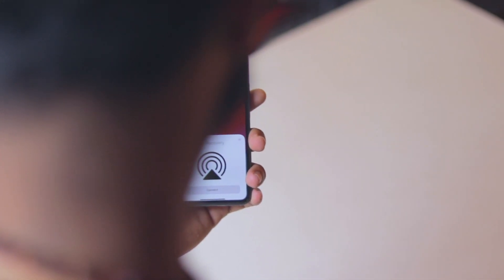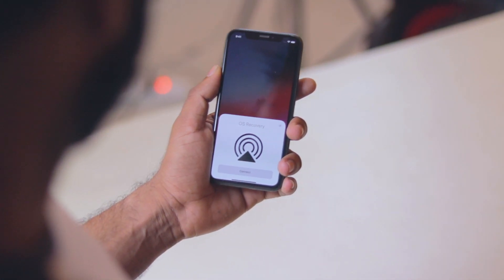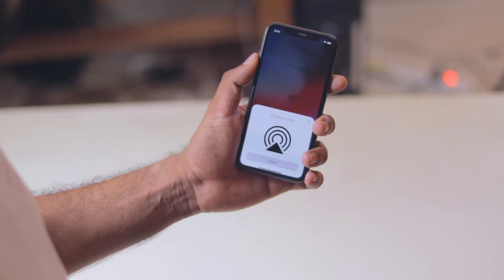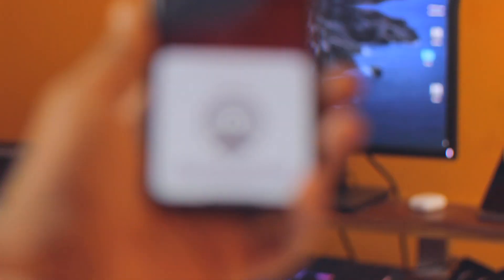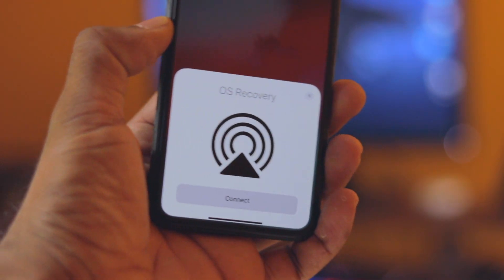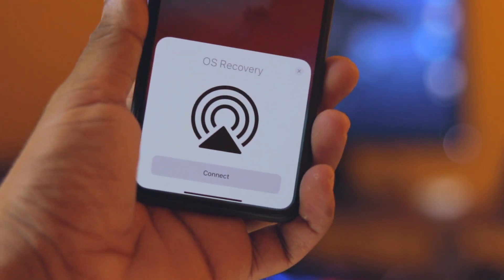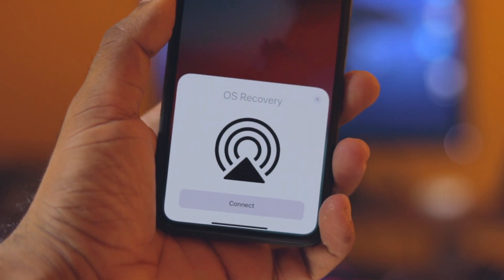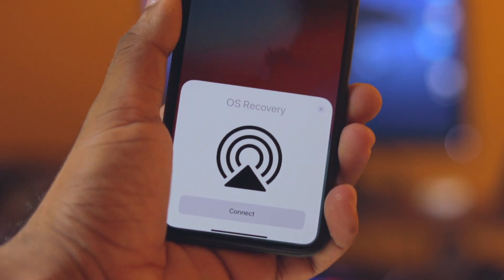iOS 13.4 Beta 3 New OS Recovery feature Coming - in Malayalam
Tenorshare ReiBoot can repair iOS system and fix all kinds of iPhone/iPad probem

Here is the video about new OS Recovery Feature spotted on iOS 13.4 Beta 3. And that a huge feature coming soon for ios which help to make iPhone iPad iPodtouch more Standalone.

▬ SOCIAL MEDIA ▬

▬ STAY UP-TO-DATE! ▬